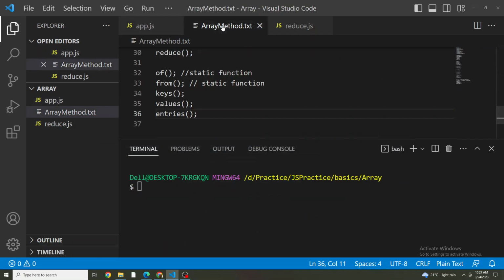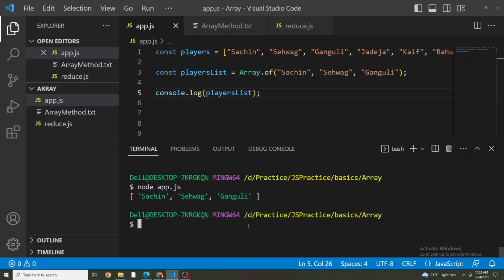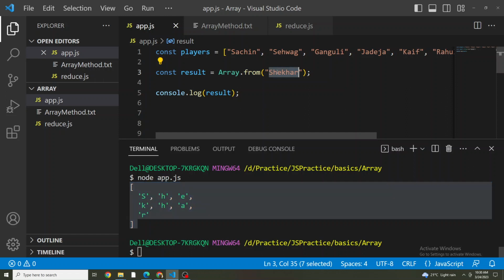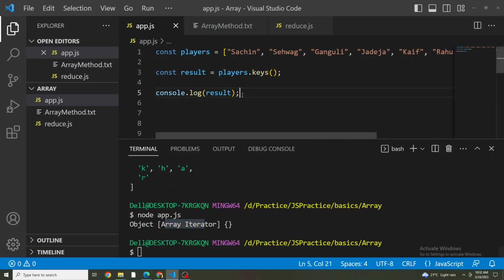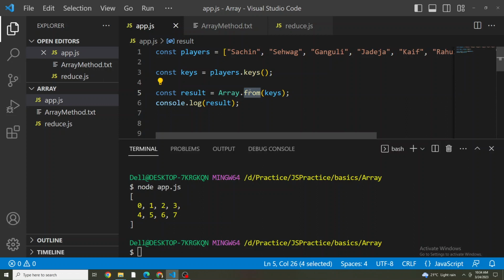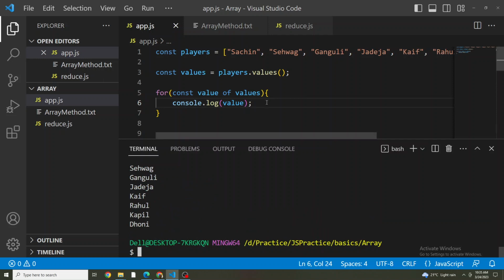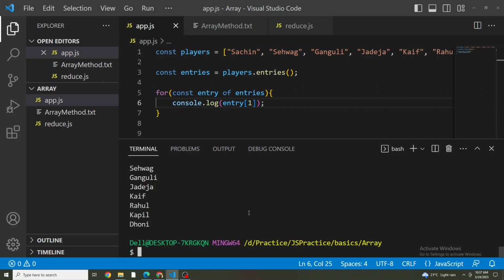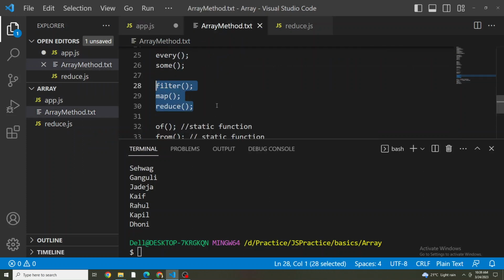Array Part-6 | of() from() keys() values() entries()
In this video we are going to see these functions of() from() keys() values() entries()